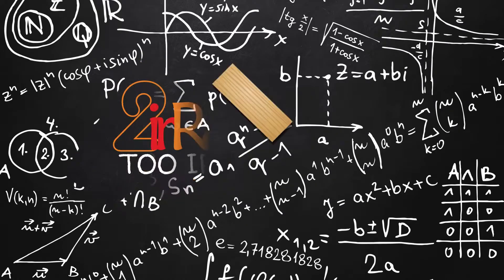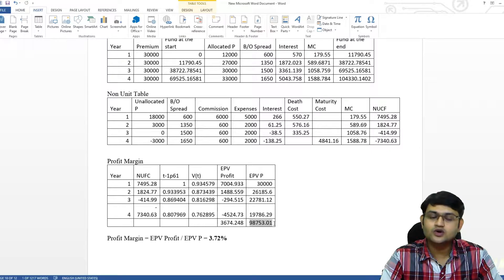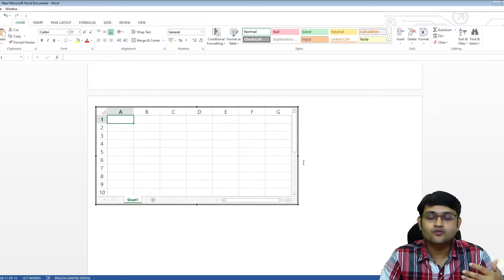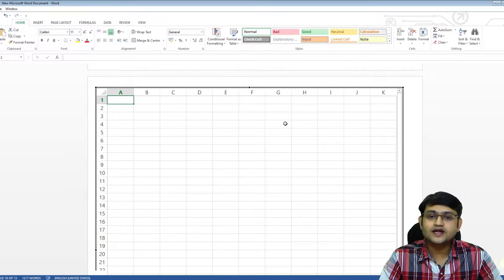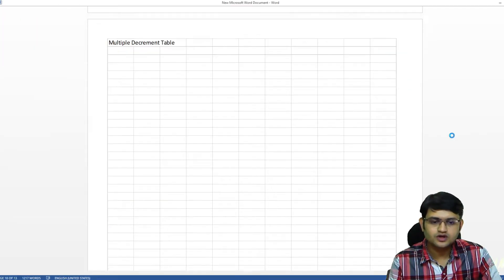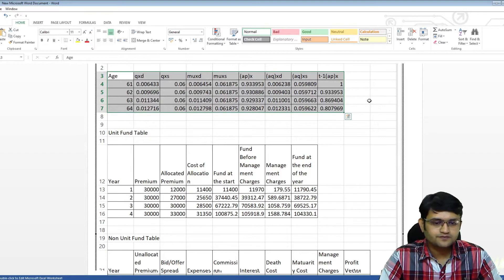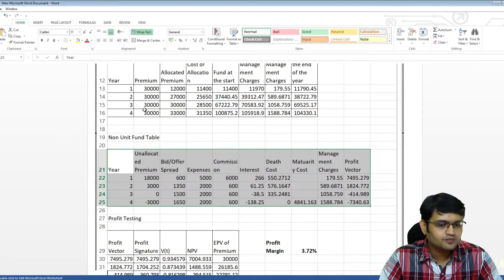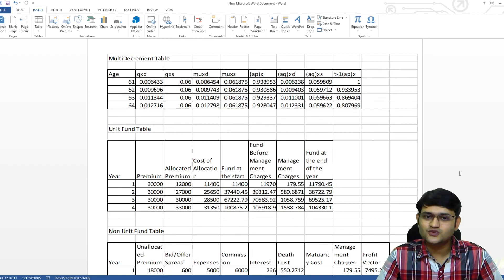CM1 | Profit Testing | Example Solved in MS Word